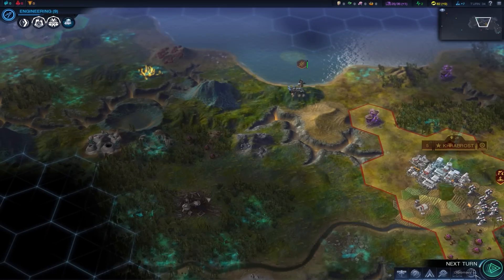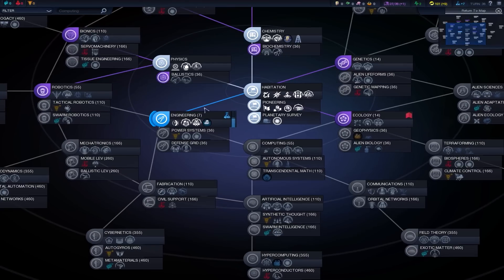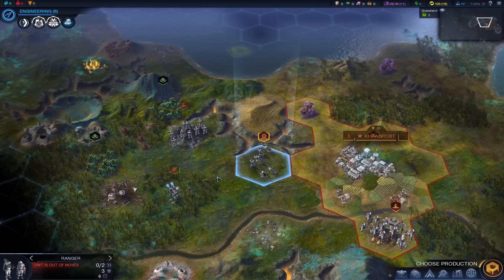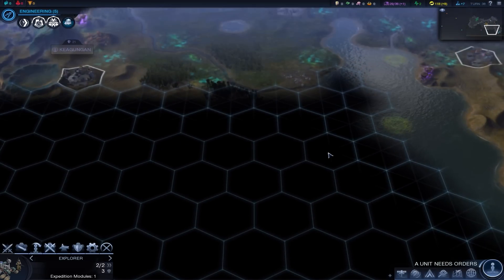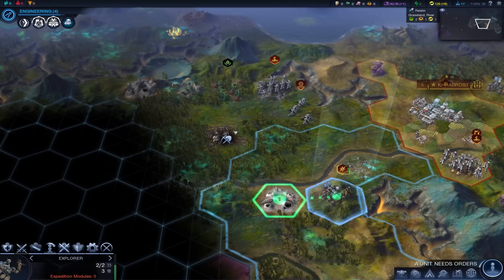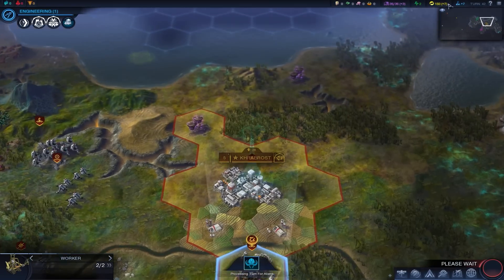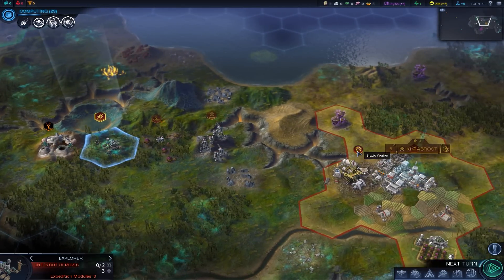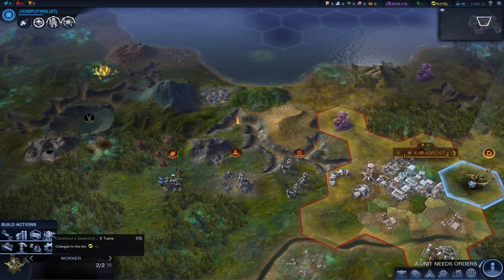Civilization Beyond Earth - Slavic Federation Gameplay Part 3 - Attacking Alien Nest + Siege Worm!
Welcome to Civilization Beyond Earth where we will be playing as the Slavic Federation. The gameplay is largely that of a turn-based strategy game with the end goal of achieving victory through any means necessary, whether that be through war, science, diplomacy, or even other means! Civilization Beyond Earth also incorporates multiple new features into the classic Civilization formula. Some of these include Aliens, the Technology Web, a Larger Focus on Unit Upgrades, Quests, and More! Join us as we delve into our own story as the Slavic Federation and do everything in our power to emerge on top! In Part 3 of our Civilization Beyond Earth Gameplay, we have built up enough of an army to go and attack the Alien Nest that is right next to our home! Unluckily enough, we stumble upon a Siege Worm as well!

What is Civilization: Beyond Earth?

Sid Meier's Civilization: Beyond Earth is a new science-fiction-themed entry into the award-winning Civilization series. Set in the future, global events have destabilized the world leading to a collapse of modern society, a new world order and an uncertain future for humanity. As the human race struggles to recover, the re-developed nations focus their resources on deep space travel to chart a new beginning for mankind.

As part of an expedition sent to find a home beyond Earth, you will write the next chapter for humanity as you lead your people into a new frontier and create a new civilization in space. Explore and colonize an alien planet, research new technologies, amass mighty armies, build incredible Wonders and shape the face of your new world. As you embark on your journey you must make critical decisions. From your choice of sponsor and the make-up of your colony, to the ultimate path you choose for your civilization, every decision opens up new possibilities.
Features

    Seed the Adventure: Establish your cultural identity by choosing one of eight different expedition sponsors, each with its own leader and unique gameplay benefits. Assemble your spacecraft, cargo & colonists through a series of choices that directly seed the starting conditions when arriving at the new planet.
    Colonize an Alien World: Explore the dangers and benefits of a new planet filled with dangerous terrain, mystical resources, and hostile life forms unlike those of Earth. Build outposts, unearth ancient alien relics, tame new forms of life, develop flourishing cities and establish trade routes to create prosperity for your people.
    Technology Web: To reflect progress forward into an uncertain future, technology advancement occurs through a series of nonlinear choices that affect the development of mankind. The technology web is organized around three broad themes, each with a distinct victory condition.
    Orbital Layer: Build and deploy advanced military, economic and scientific satellites that provide strategic offensive, defensive and support capabilities from orbit.
    Unit Customization: Unlock different upgrades through the tech web and customize your units to reflect your play style.
    Multiplayer: Up to 8 players can compete for dominance of a new alien world.
    Mod support: Robust mod support allows you to customize and extend your game experience.